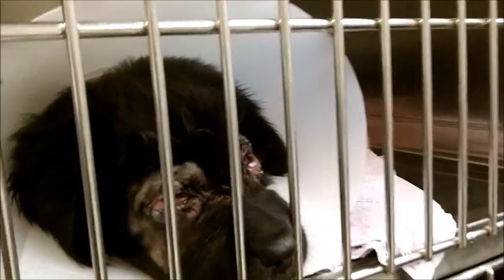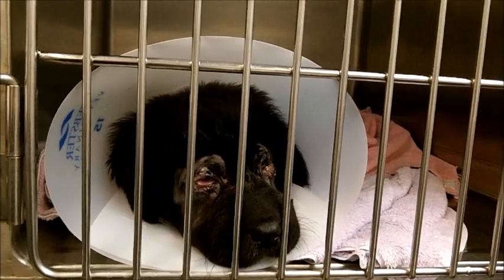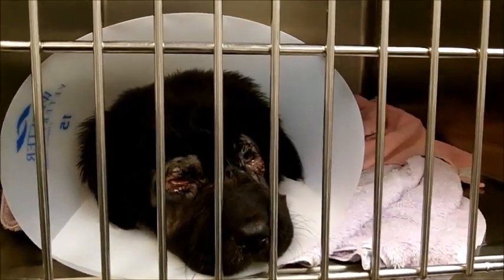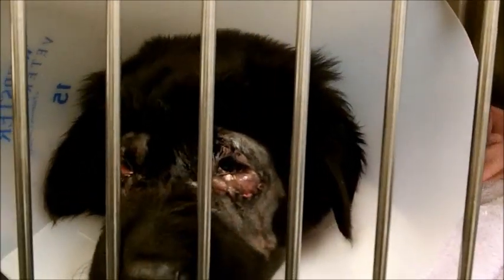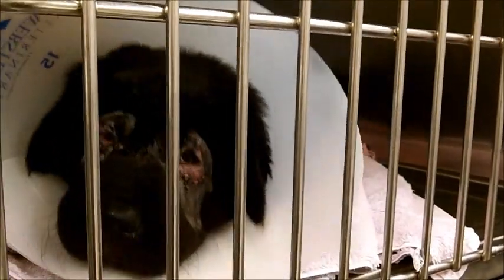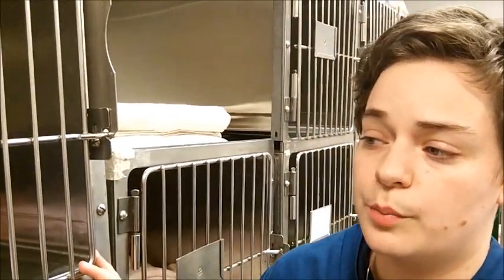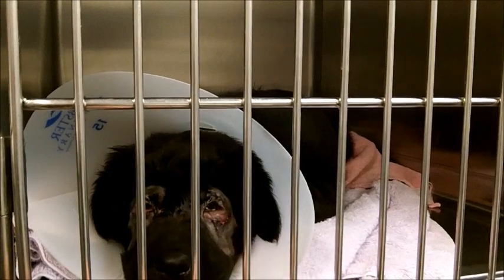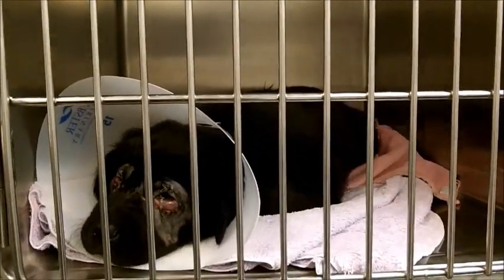Toes the Puppy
A homeless puppy has entropia and needs surgery before she can be adopted.